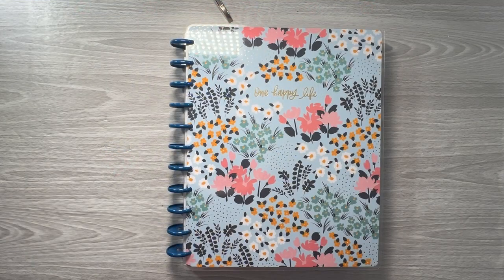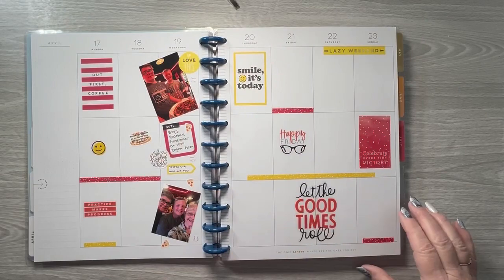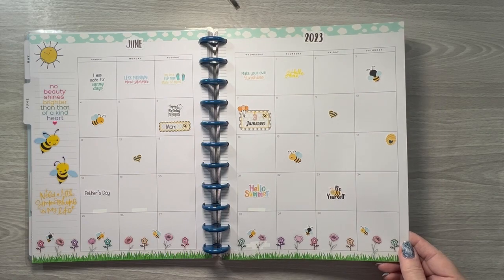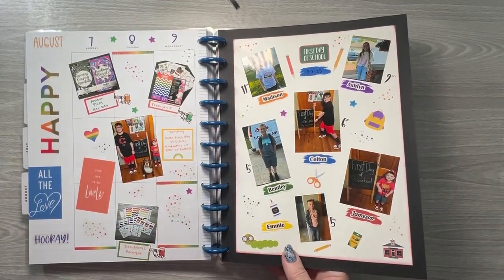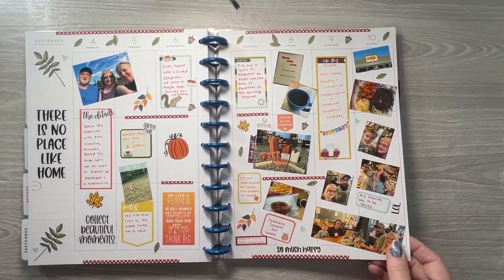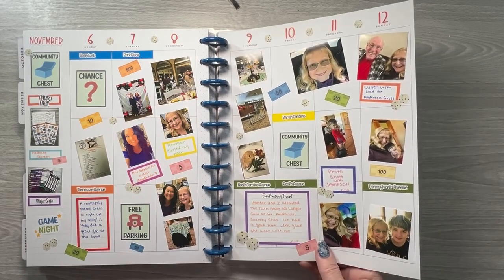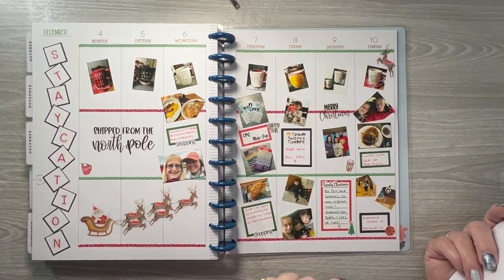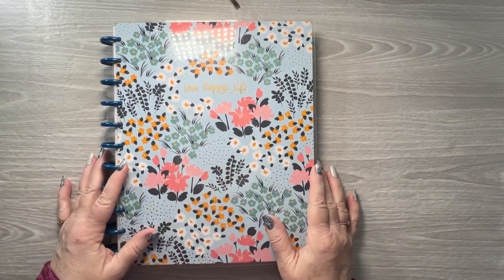2023 Memory Planner Flip-Through - Big Happy Planner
In this video I flip thru my Memory Planner for 2023.  I used a Big Happy Planner.

MY LINKS:

Etsy Shop

Signo white gel pen

Slice it tool

Signo 8 pack gel pens

EK Tools Retractable knife and blades

iBayam Journaling Planner Pens

Needlepoint Clay Tool

Areart Dual Brush Pens

Tombo Correction Tape

Tombo Permanent Adhesive
Friskers Large non-stick scissors

FETCH - Come save money on Fetch with me! Sign up w/ code QU44Y & get 100 pts See you there!

CLEVER ORGANIZING SOLUTIONS:
- Save 10% when using my link to shop